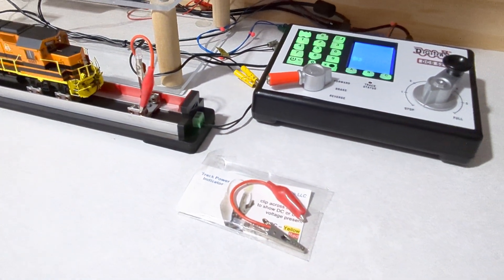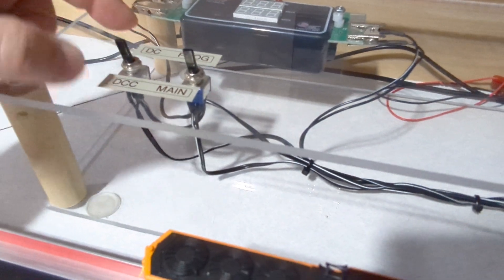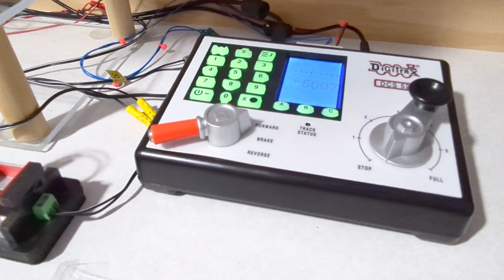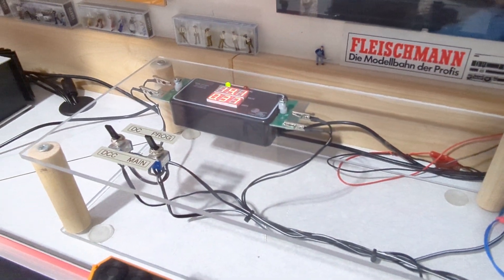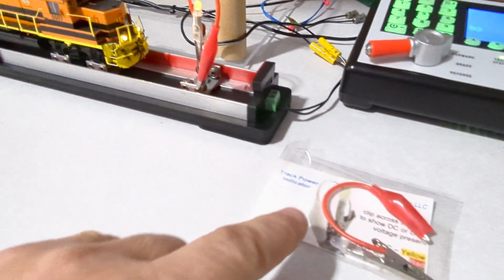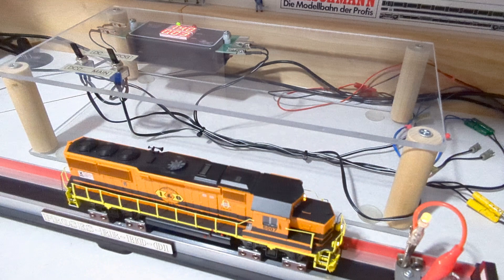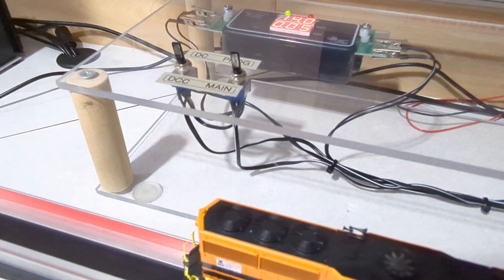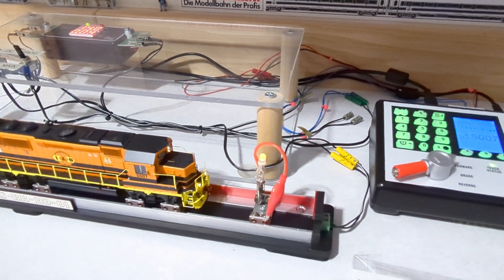How to program DCC Decoder Part 1 Setup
This is my testing setup for DCC and the programming track. This is a video tutorial for beginners.